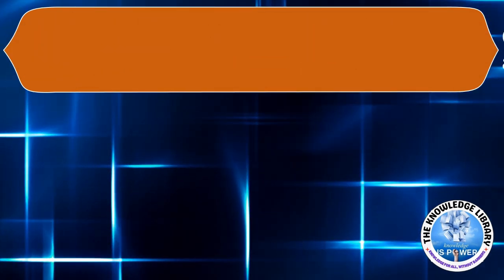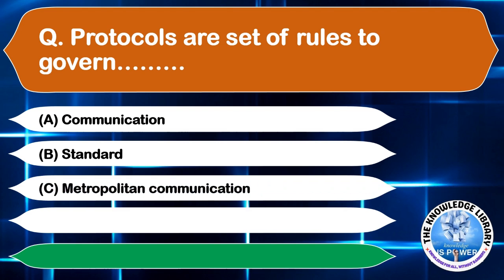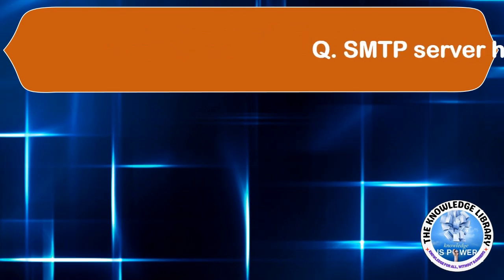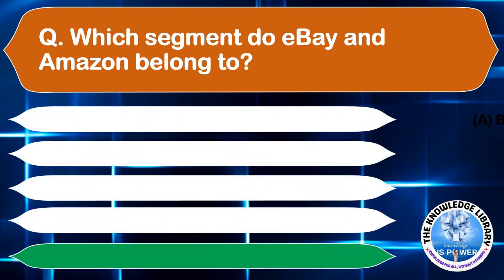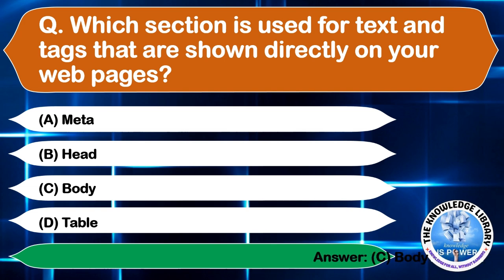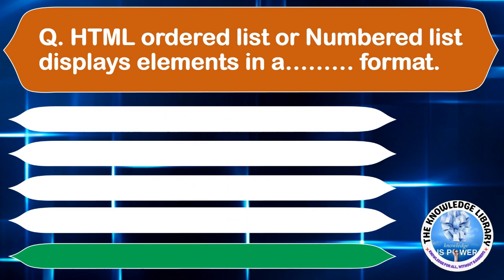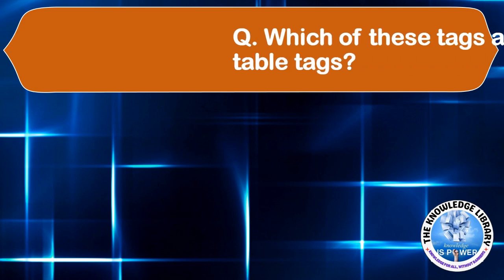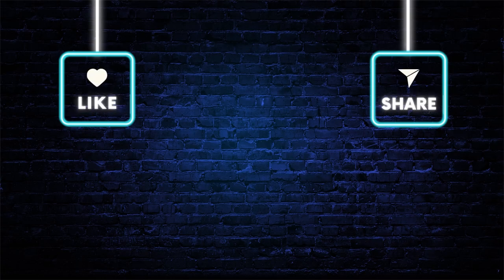CBSE Class 10 Computer Application MCQ Revision for Board Exam 2024 | MCQ for Class X Board Exam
CBSE Class 10 Computer Application MCQ Revision for Board Exam 2024  | अर्थशास्त्र MCQ for Class X Board Exam
class 10
class 10 sst important questions
class 10 social science strategy
cbse class 10
vedantu class 9 and 10
class 10 sample paper 2023-24
class 10 social science revision
most repeated questions in social science class 10
history class 10
class 10 social science objective question
social science class 10 mcq
class 10
sst class 10 mcq
mcq nationalism in india class 10
sst mcq class 10
class 10 mcq
political science mcqs
cuet political science mcq
political science mcq
upsc political science mcqs
political science mcqs with answers
mcq political science
ugc net political science mcq
political science mcq questions
political science mcq in english
polity mcq / upsc
political science mcq question answer
Transcript